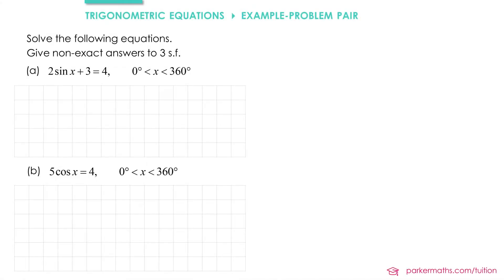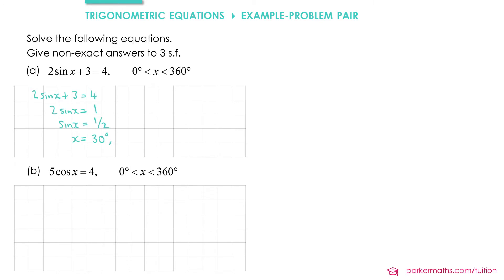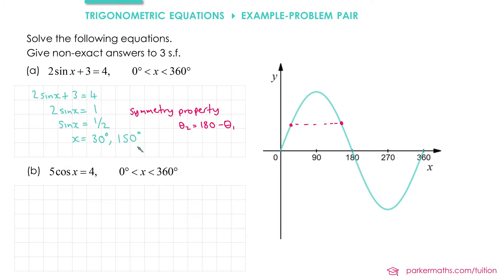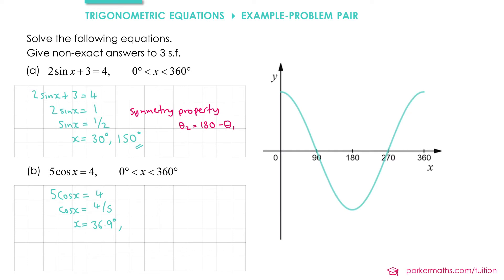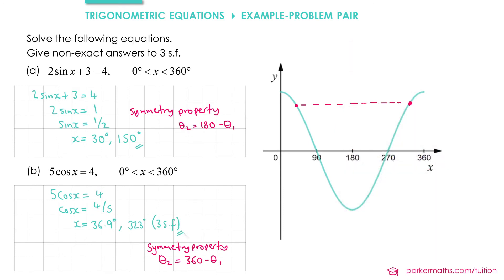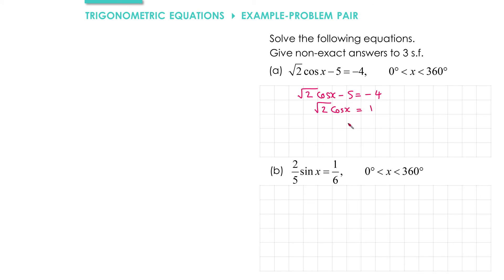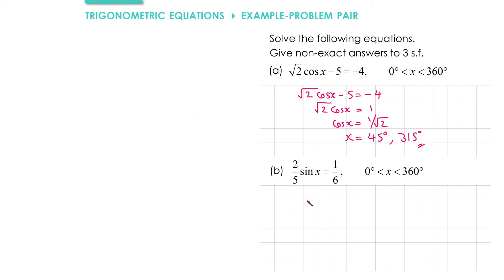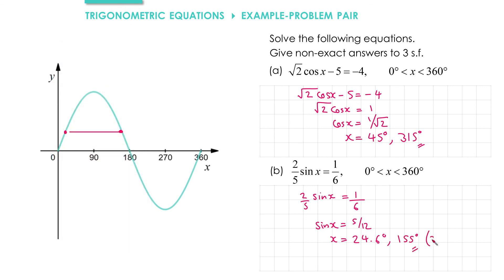Y1 Trigonometry » 5.4 Solving Trigonometric Equations » Example (A-Level Maths)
In this example we solve simple trigonometric equations using the symmetry properties of sine and cosine.

Timings:
0:00 Example 5.4e
3:34 Problem 5.4p

PARKERMATHS